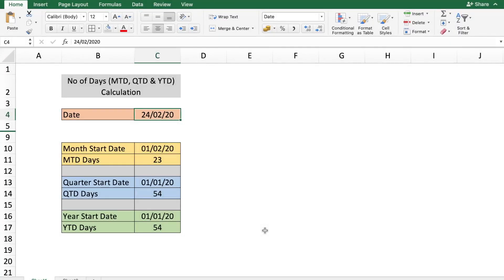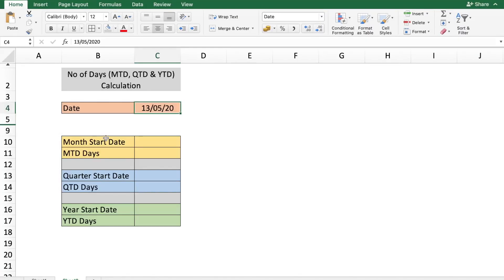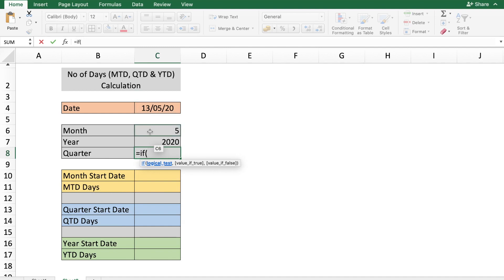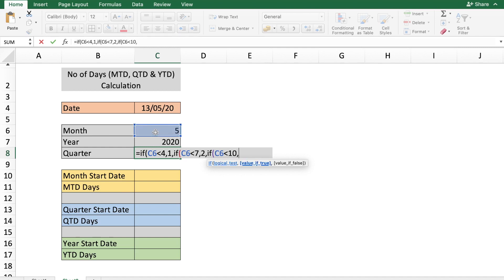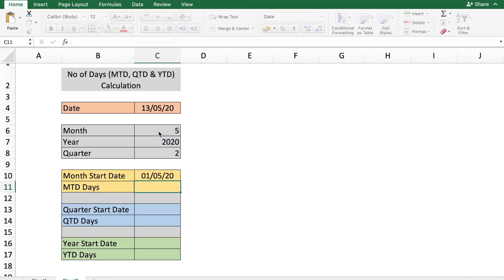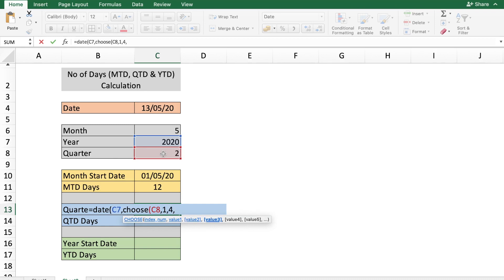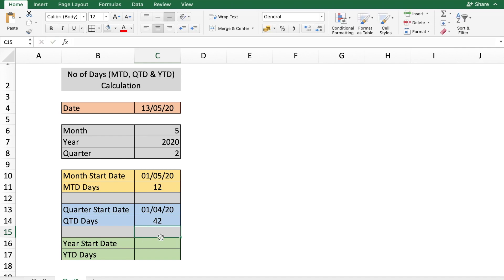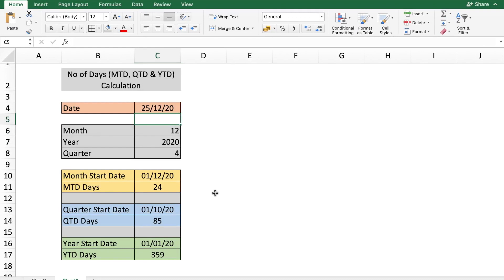Calculate Month To Date (MTD), Quarter to Date (QTD) and Year to Date (YTD) using Formulas in Excel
A Quick and Easy Excel tutorial to Calculate Number of Days for a Date, MTD, QTD and YTD.